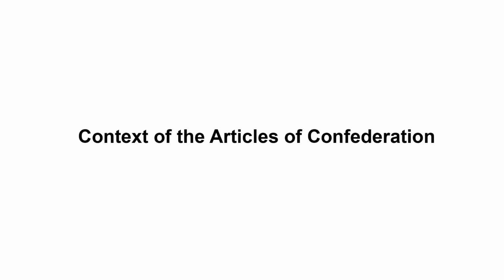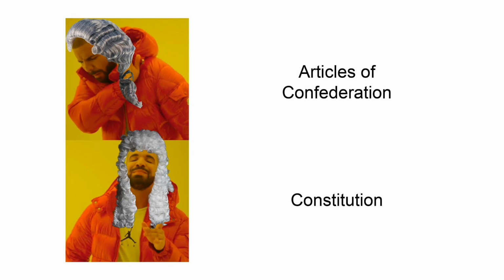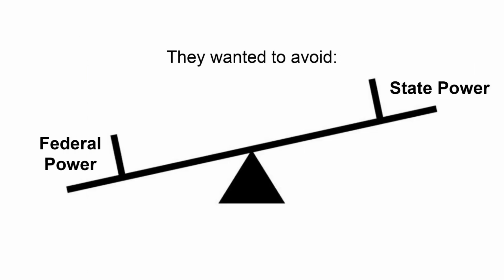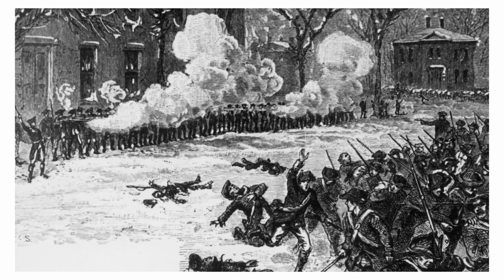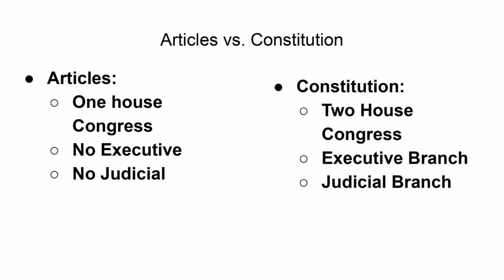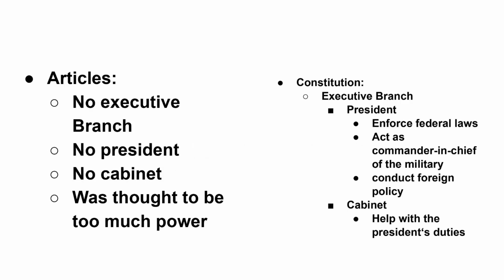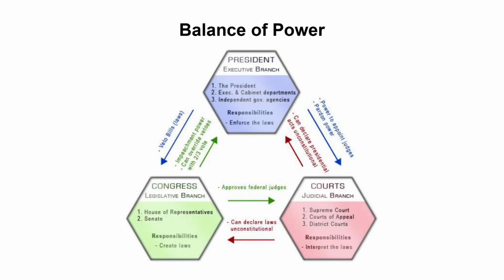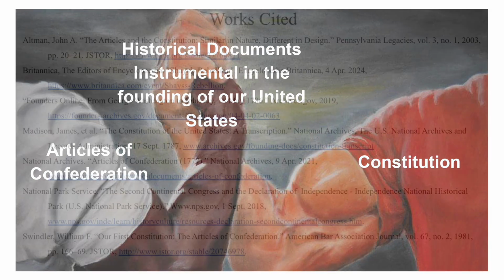Articles of Confederation vs. Constitution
This is my final project for my APUSH class.